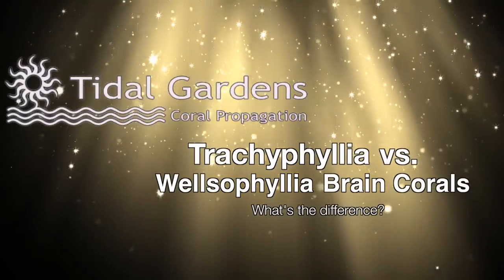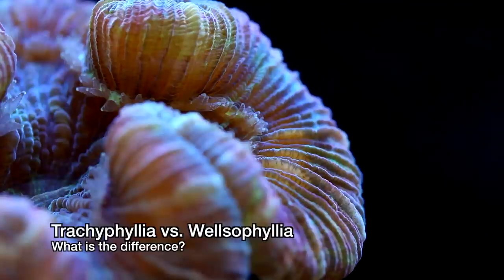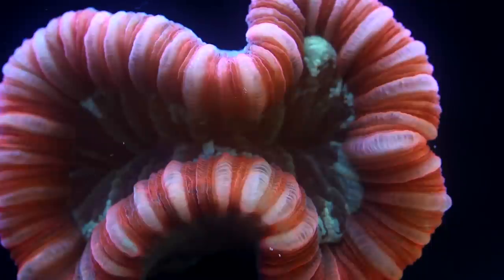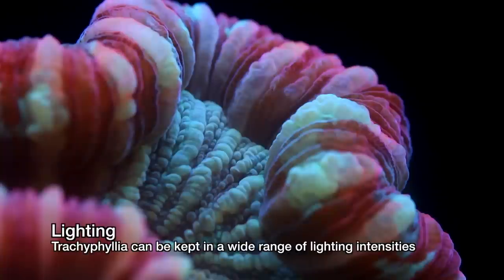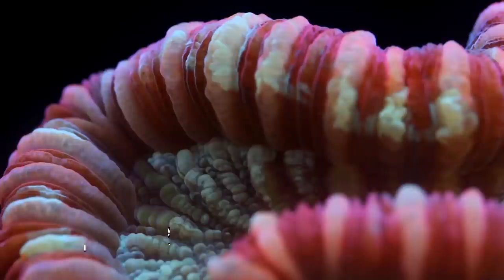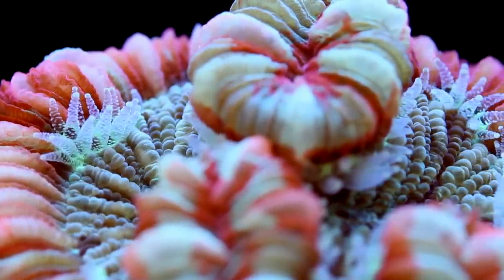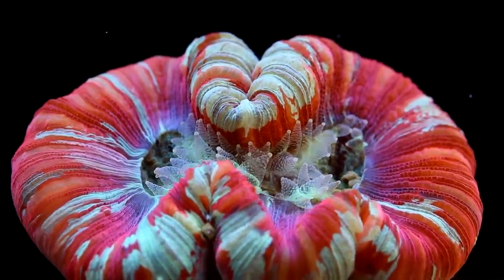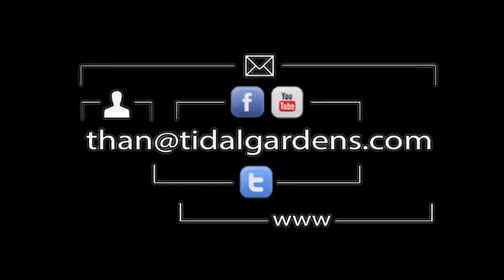Trachyphyllia vs. Wellsophyllia Brain Corals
Can you tell the difference between a Trachyphyllia and a Wellsophyllia?  Before I made this video I couldn't!

2. B. -- "Sample Content.  Title and intellectual property rights in and to any content displayed or accessed through the Apple Software belongs to the respective content owner...Except as otherwise provided, you may use the Apple and third party audio file content (including but not limited to, the built-in sound files, samples and impulse responses)(collectively the "Sample Content"), contained in or otherwise included with the Apple Software on a royalty-free basis, to create your own original soundtracks for your film, video, and audio projects."